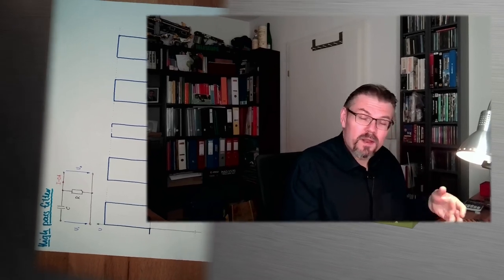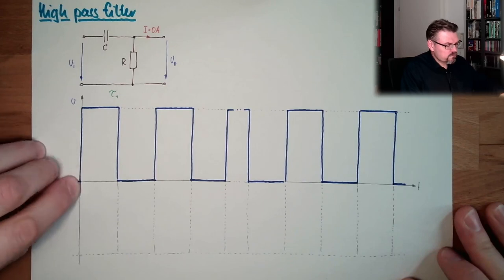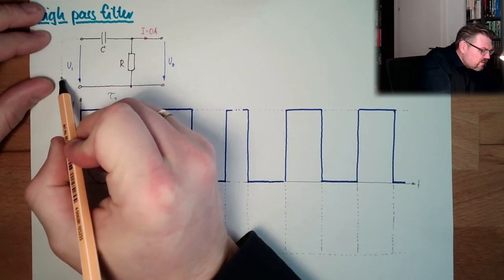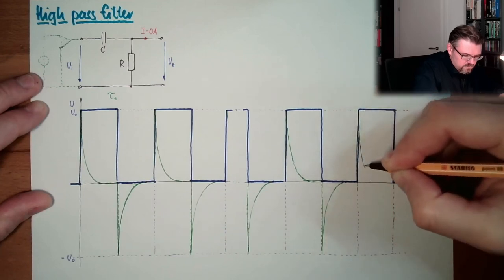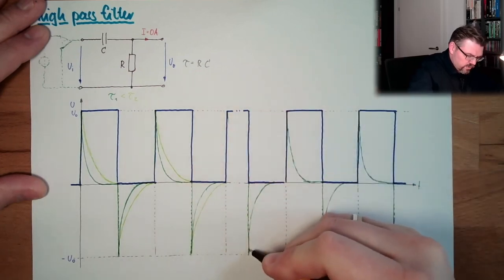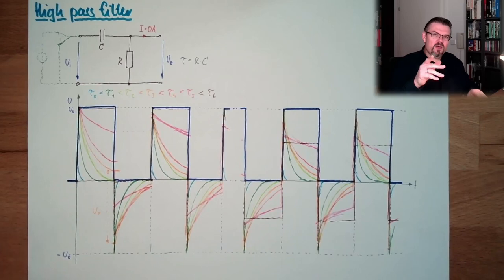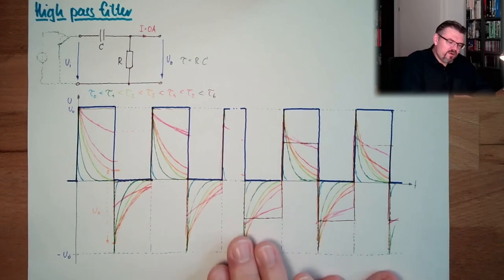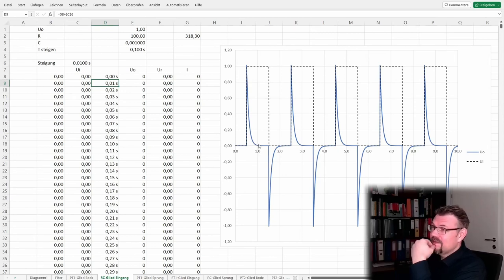ELF 15: High Pass Filter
A capictor to block frequencies which are not wanted. How this is working - how to filter these frequencies is explained here. We are only allowing low frequencies.